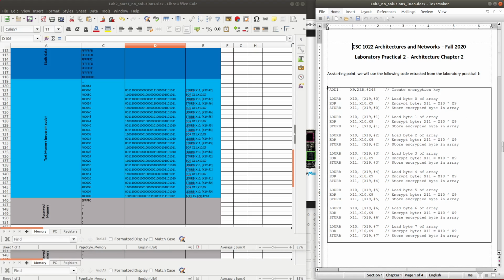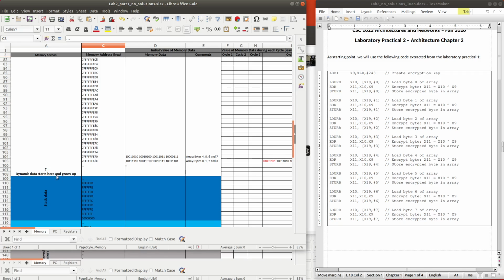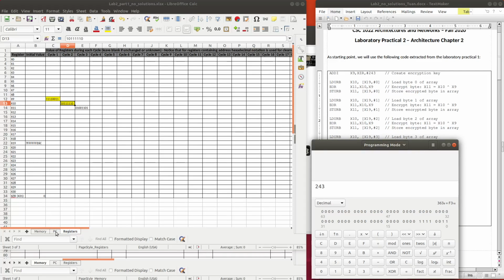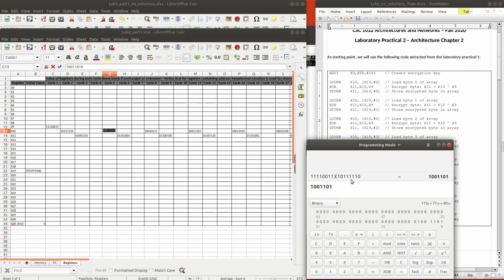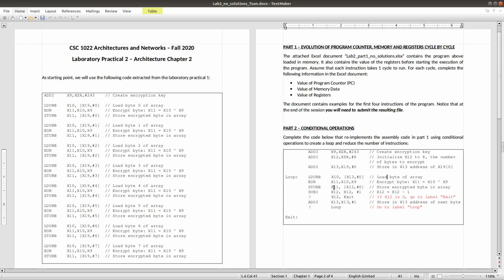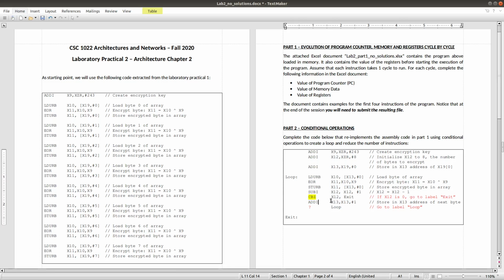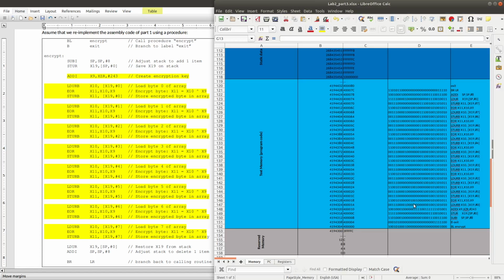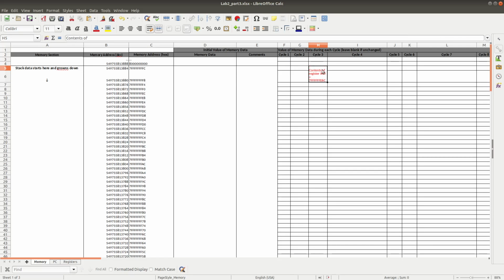Computer Architecture, Lab 2, Fall 2020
Lab 2, CSC1022 Architecture and Networks, Queen's University Belfast, UK. Fall 2020.